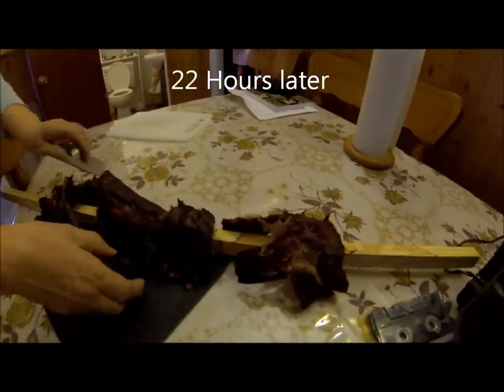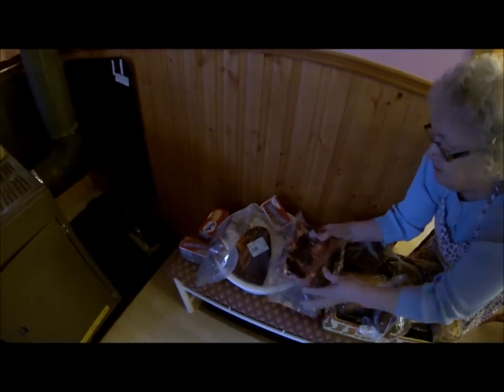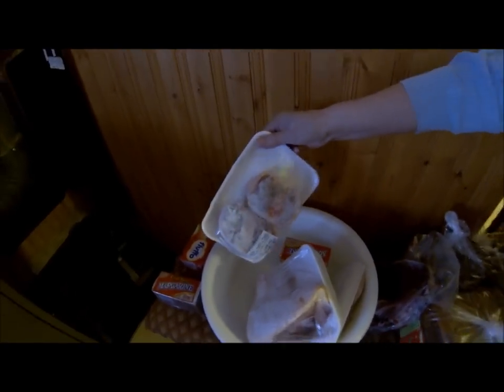Nikku - Dried Caribou (Part 2 of 2)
Thank you Annie Evans for passing on your knowledge, once a staple food is now a treat, Annie shows how she makes her Nikku, dried caribou meat. Nowadays it's made with different meats such as moose but traditional Nikku is made from caribou. White tail deer may be a great alternative, hope you enjoy, thumbs up would be greatly appreciated for this video, thank you.